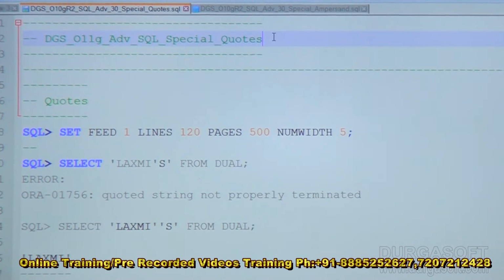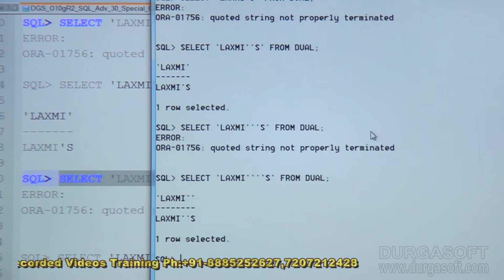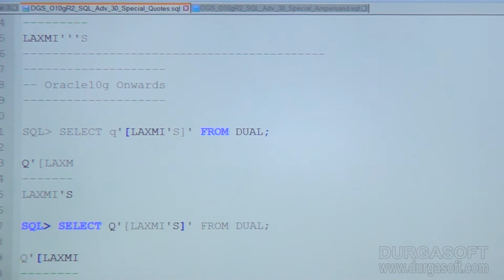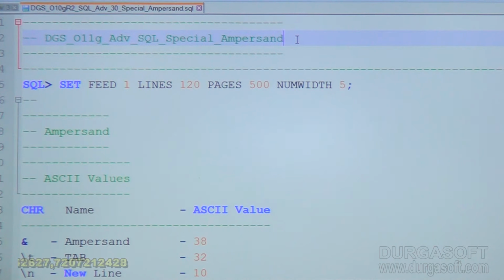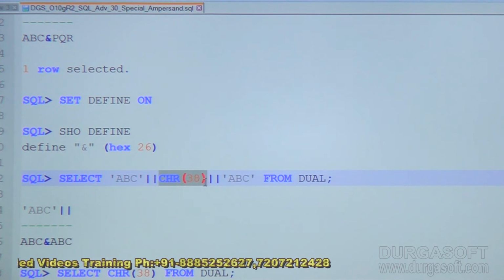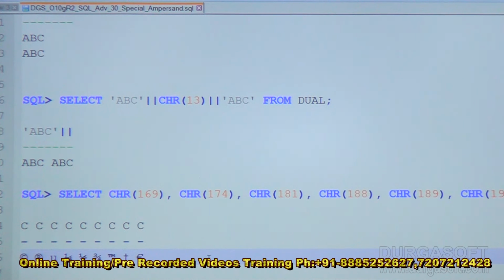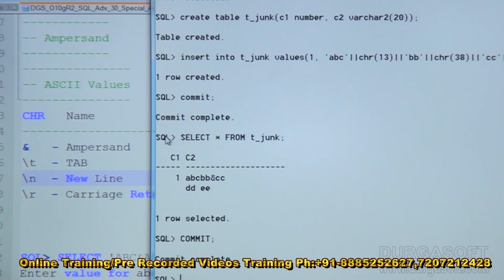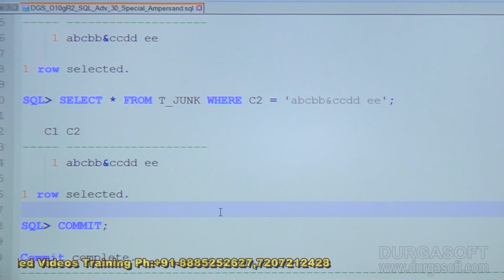Oracle Tutorial|Adv Sql | Special Characters Quotes by basha